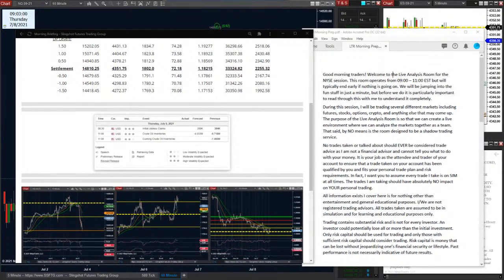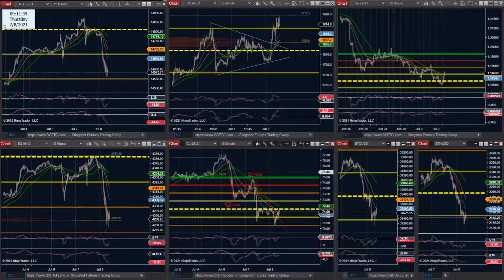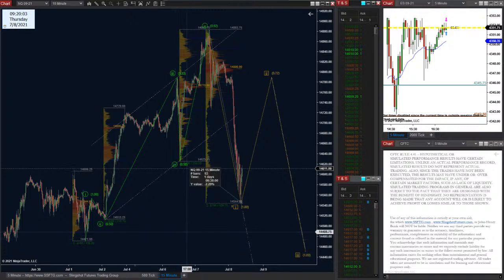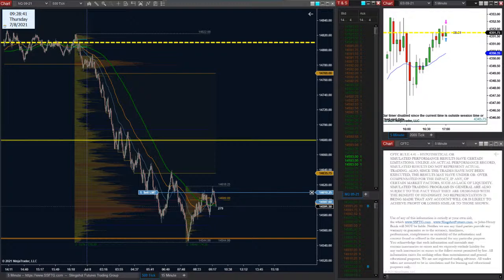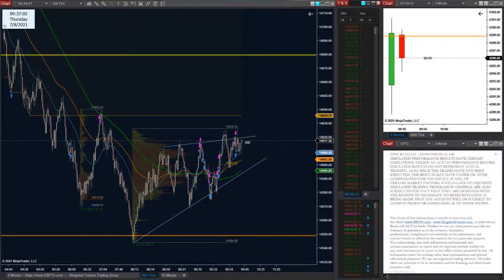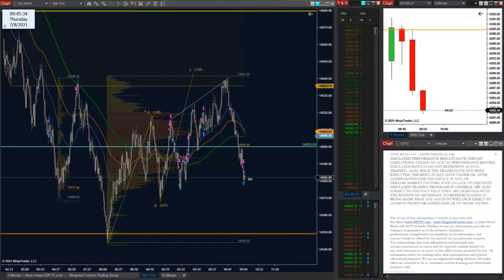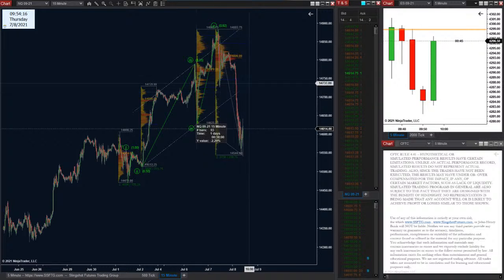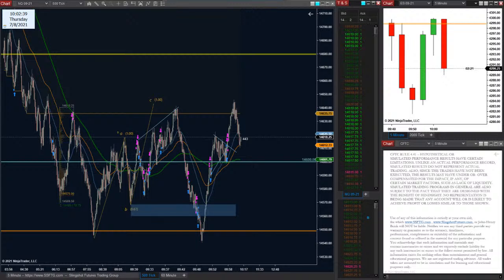Learn To Day Trade Emini Futures | NYSE Futures Live Analysis Room 09:00 - 10:00